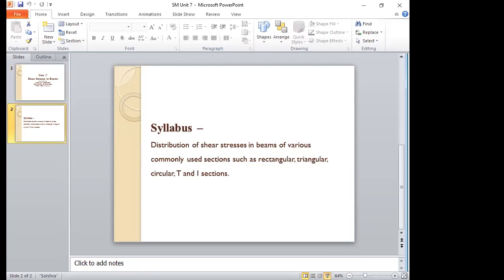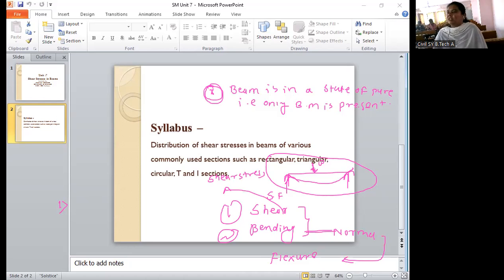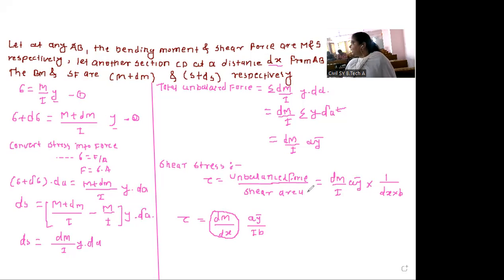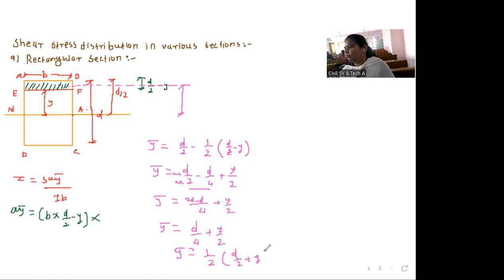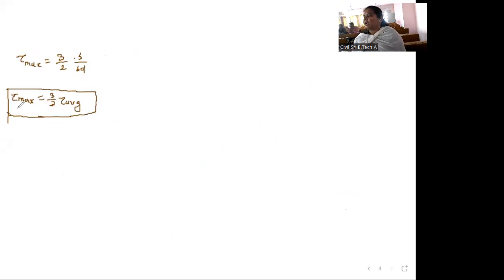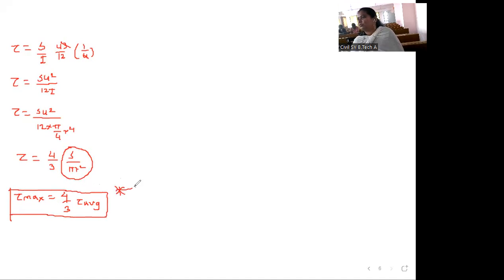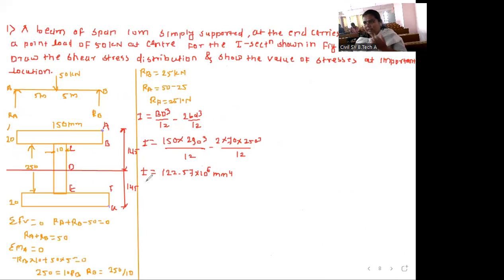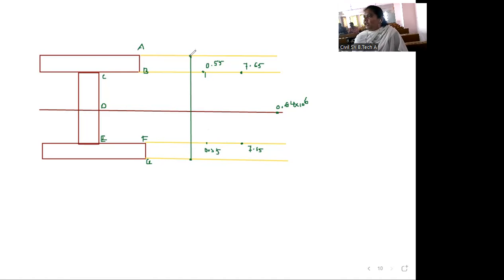SM I Unit 7 Lect 1